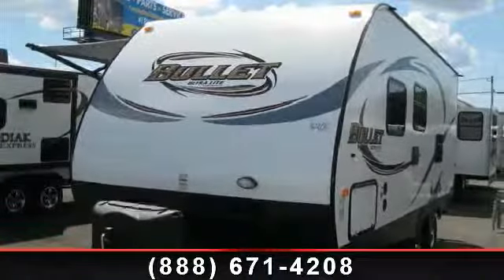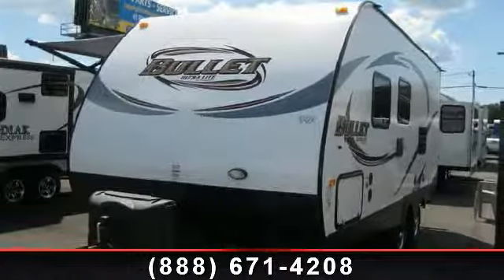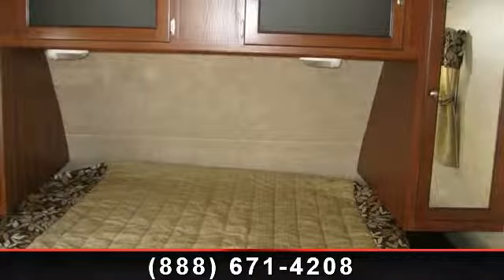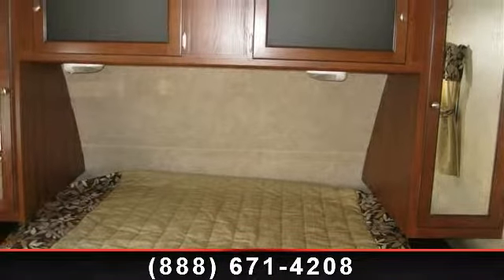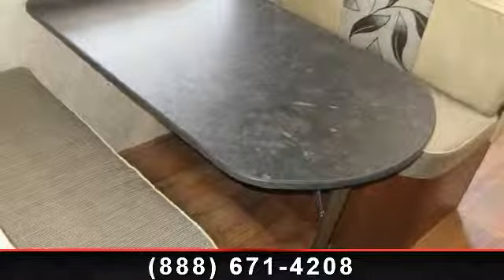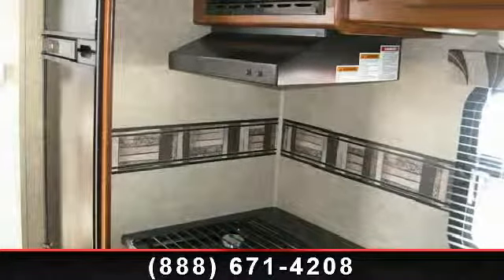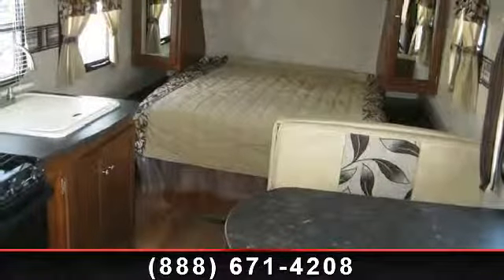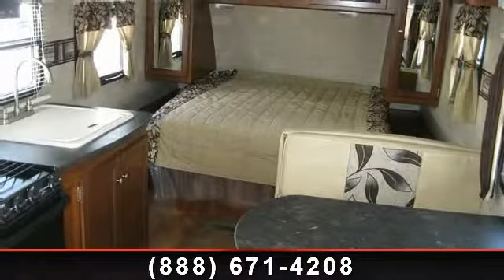2014 Keystone Bullet - Camping World of New Port Richey - H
For Sale in: Holiday, FL

 Exterior Camping Package, Interior Camping Package, RVIA Seal, Thermal Package,